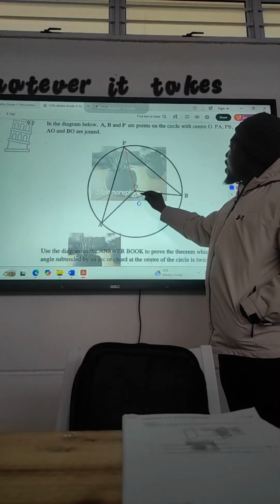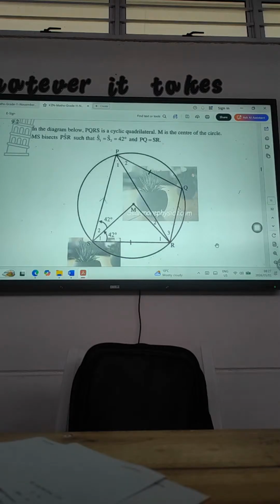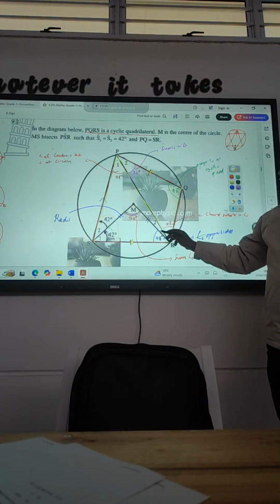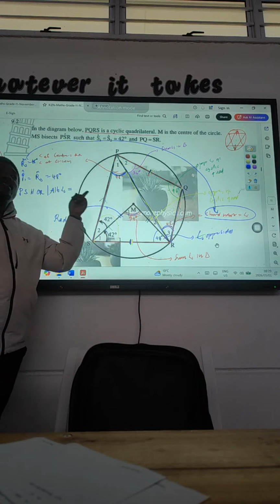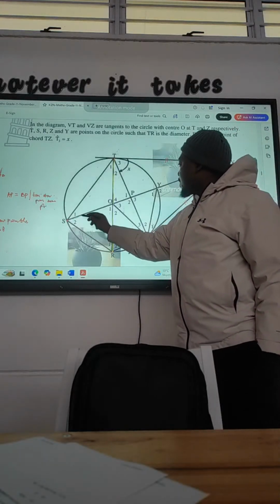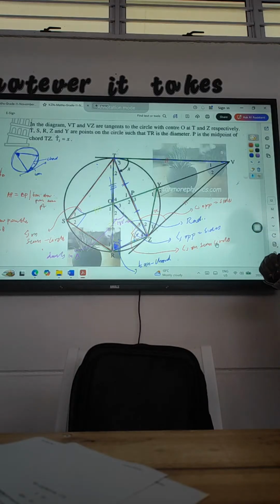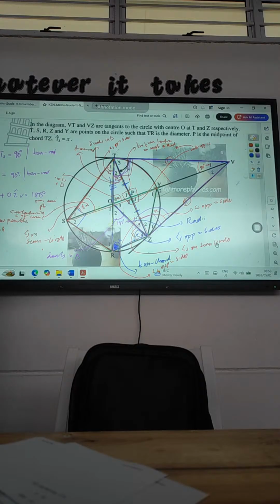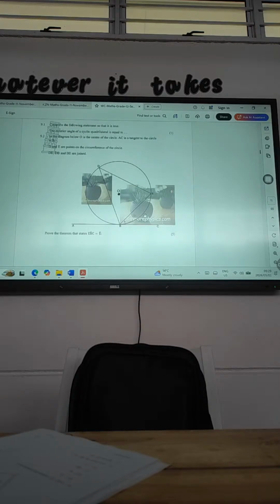Andries Nduku is live!